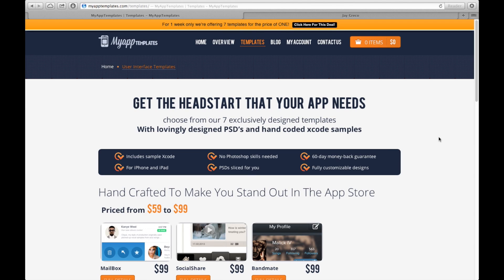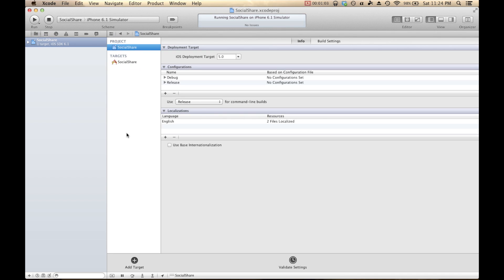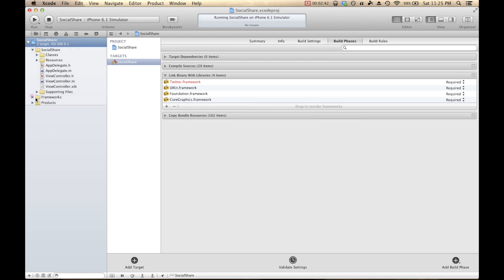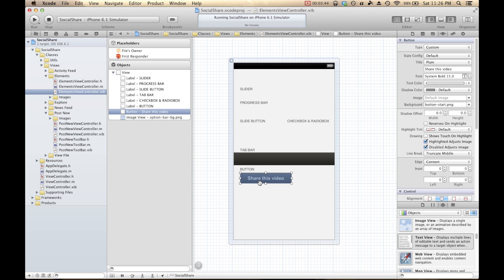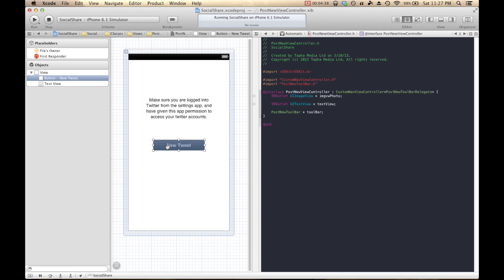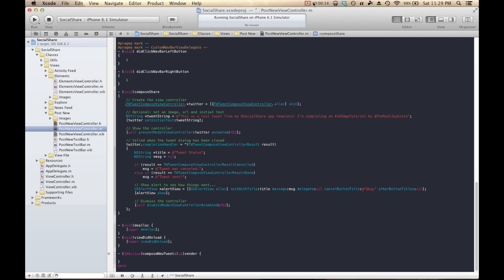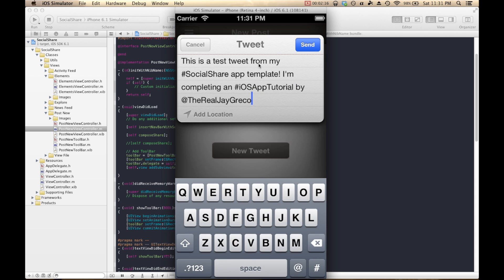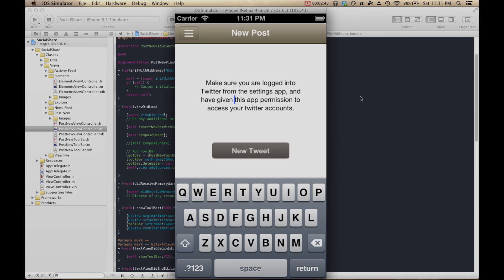How To Make iPhone/iPad Apps: Build An iOS App In 10 Minutes (Part 1) [App Templates]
In this video, I walk through adding some functionality to the SocialShare app template from myapptemplates.com to show how easy it is to add your own features! I will be making a "quick tweet" tab inside the app using Twitter.Framework. This just shows how easy it is to make an app, in 10 minutes!

As mentioned, here is the promotional price (not sure how long it's active, so if you're interested, act quick!)

Here is the link to the code file (you can open it in Xcode or any text editor, right click and save link as)

and check out the previous video for a great overview.